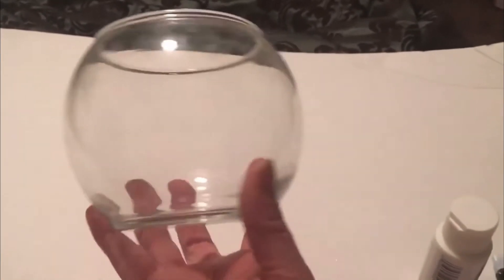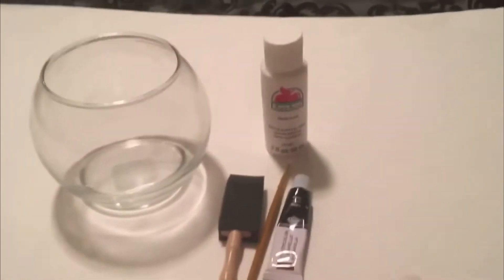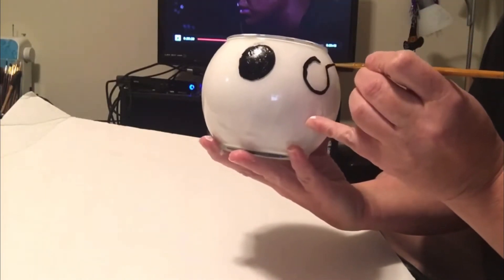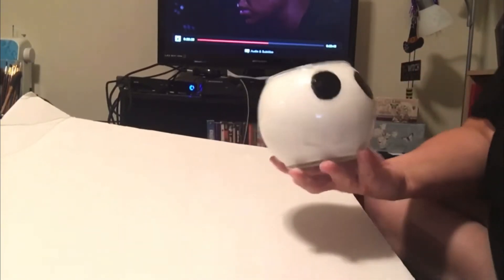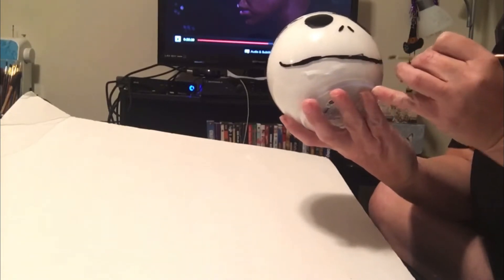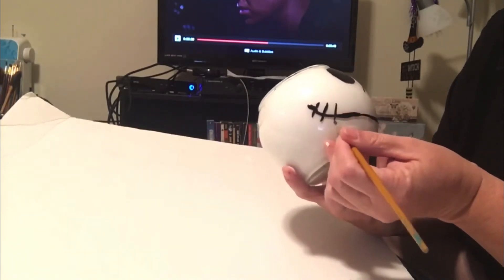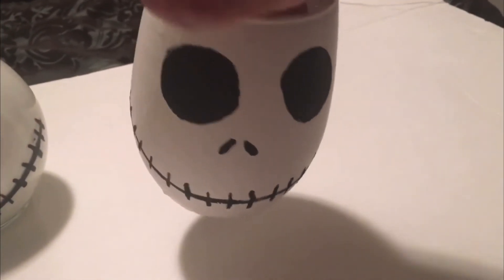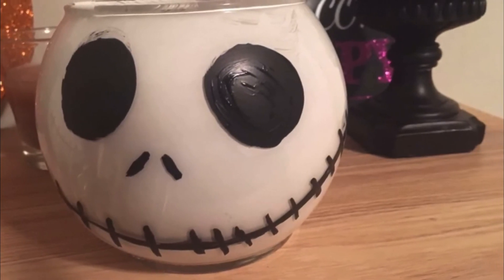Jack Skellington painted glassware craft- revisit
Jack Skellington painted glassware craft.